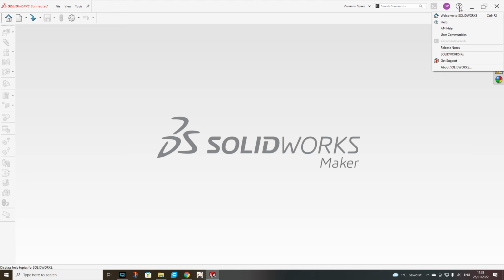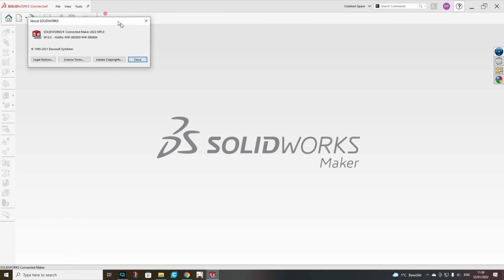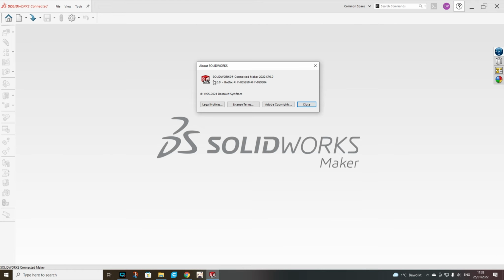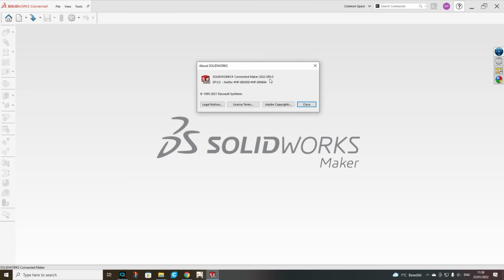How to Identify Your SolidWorks Version: A Quick Guide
Where to look for your SolidWorks version?

Learn how to identify your SolidWorks version with this quick guide! Whether you're new to 3D design or a seasoned pro, this video will help you understand how to find your SolidWorks version.

🔗FIND ME